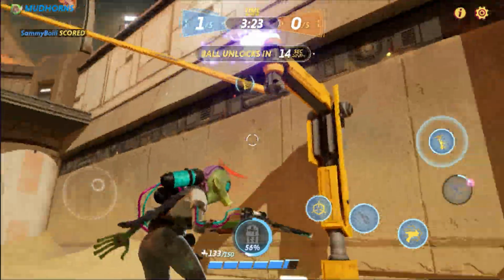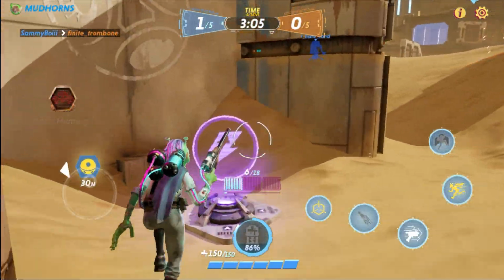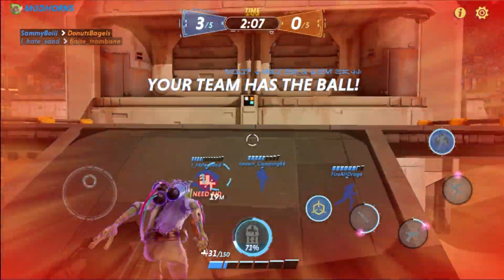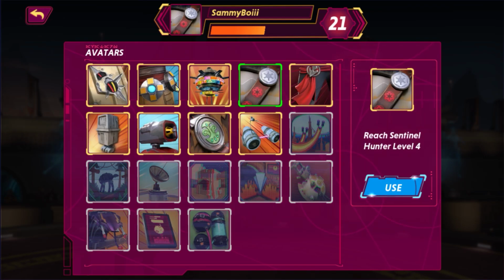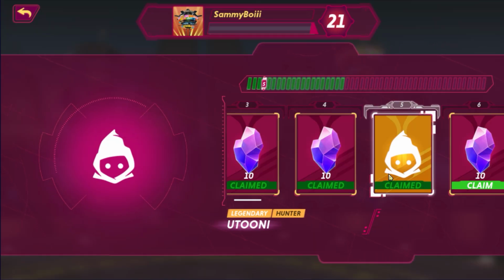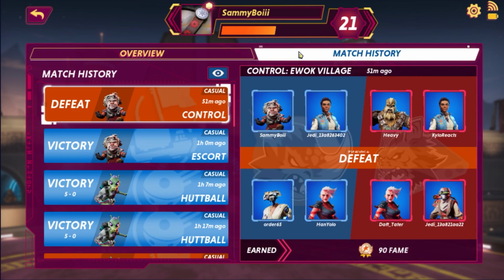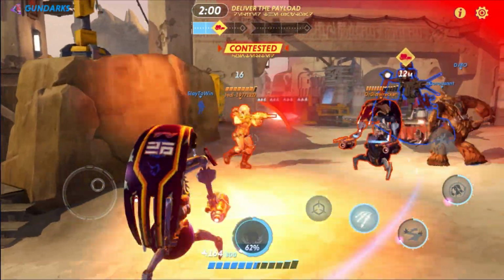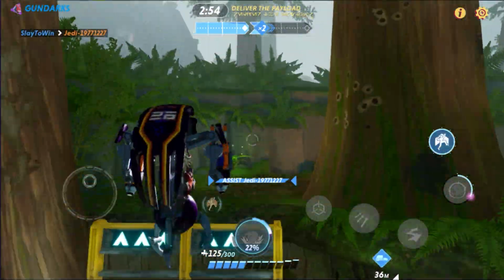Star Wars: Hunters OUT NOW on iOS + Huge Content Drop!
Star Wars: Hunters is finally here on iOS devices, and we also got a huge update to the soft launch of the game!